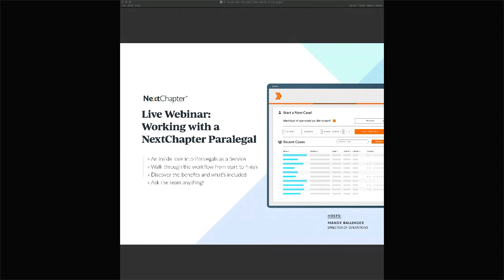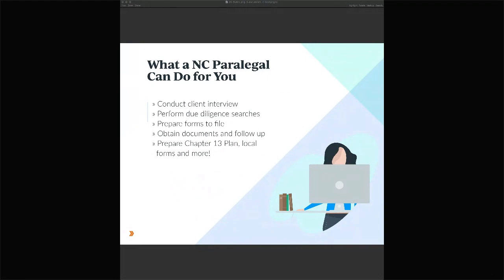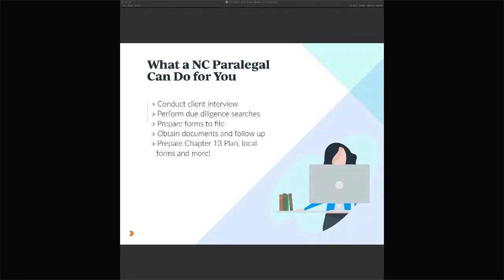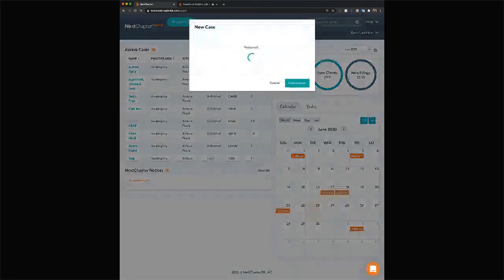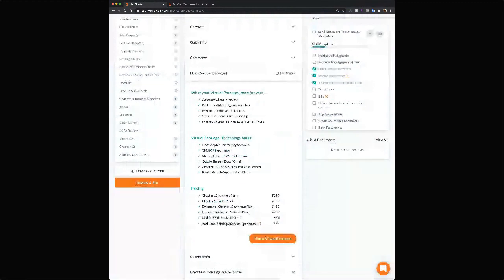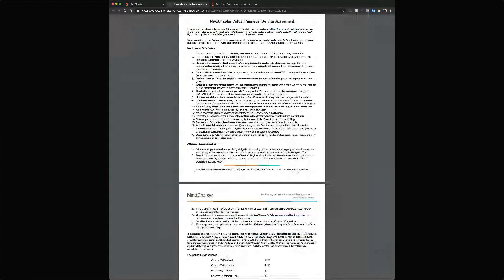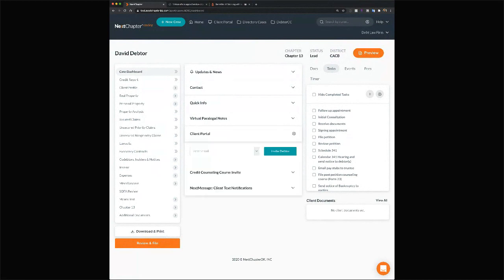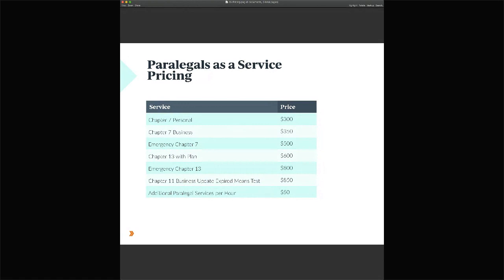Benefits of Working with a Virtual Paralegal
Join this free live webinar to learn about the many benefits of working with a virtual paralegal for your bankruptcy cases and in any area of law. Our Virtual Paralegal Team will provide a case study to demonstrate how the process works and to show you how much time and money you can save with this service.